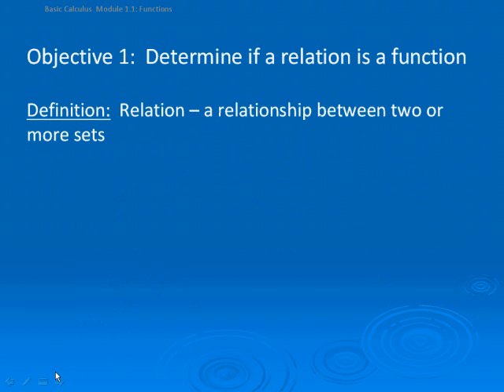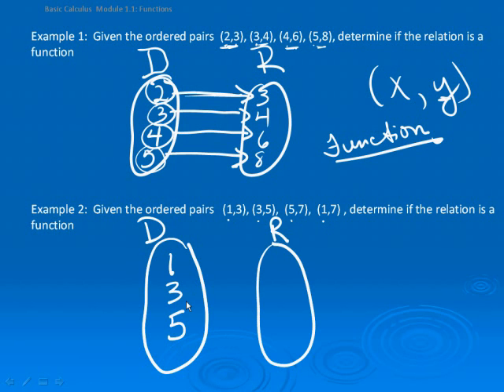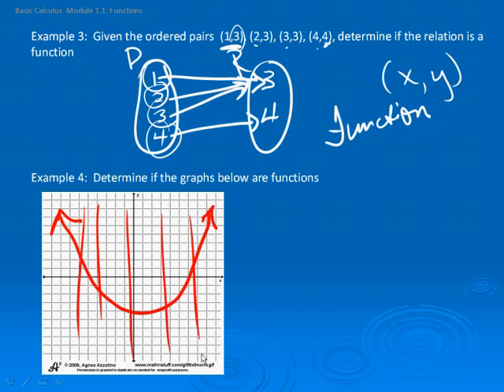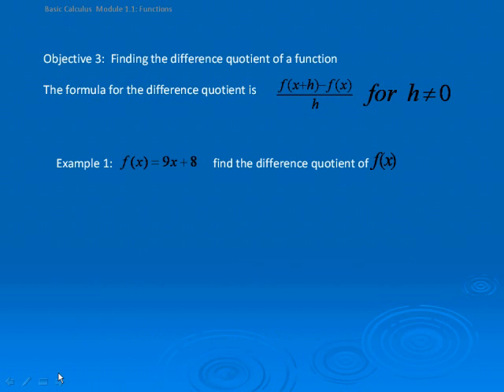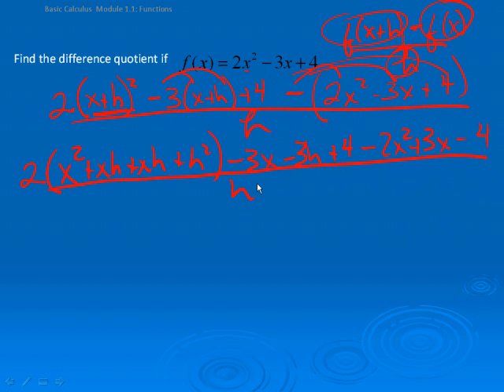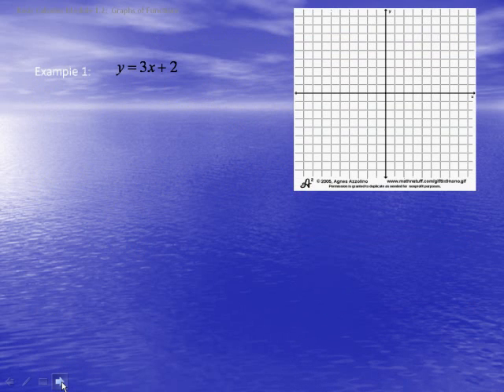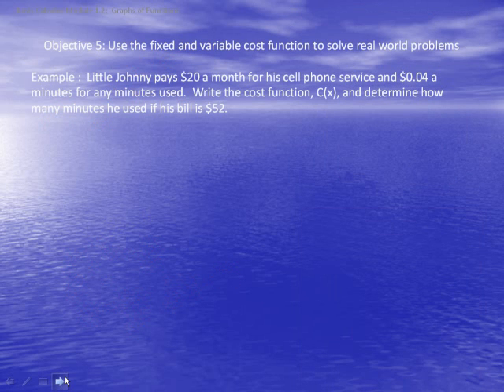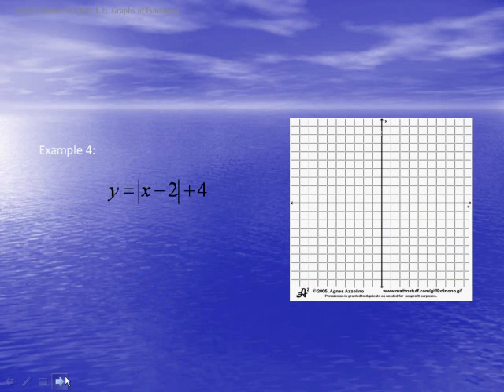1830 Module 1 Section 1 1